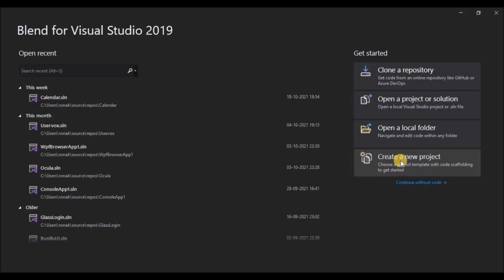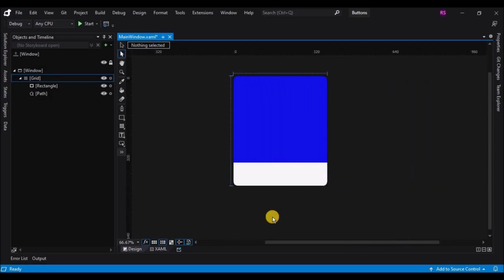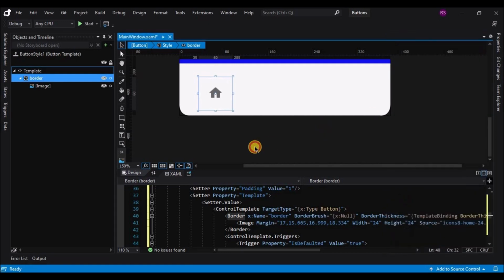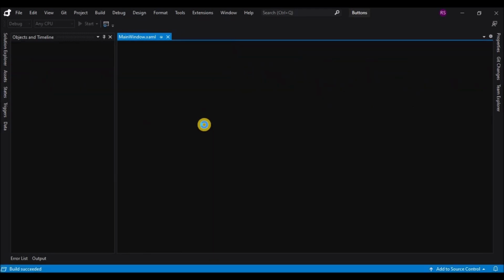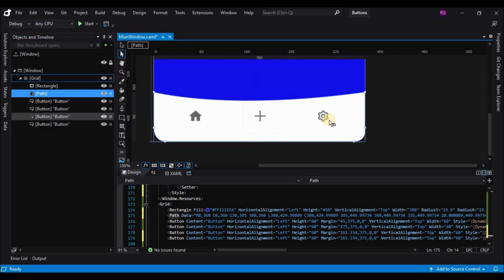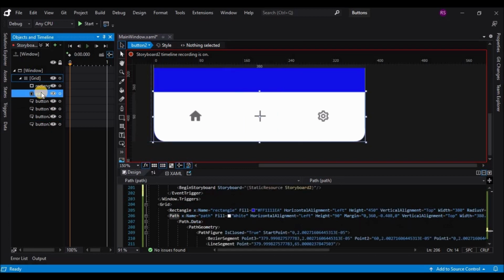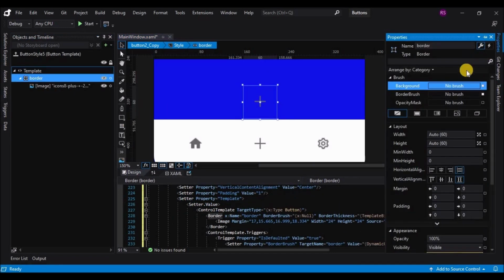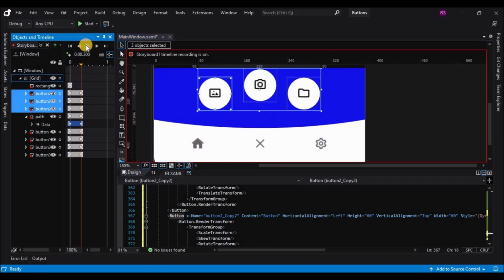WPF Tutorial : Button Animation in Visual studio blend 2019 | Button UI Design | C# WPF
Icons : Icons8.com